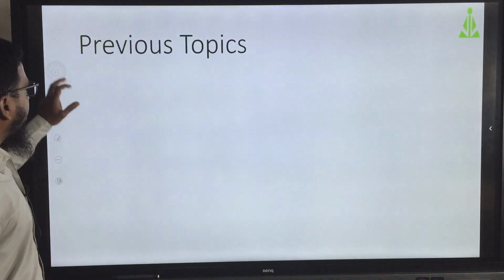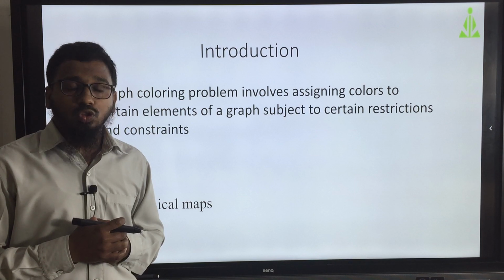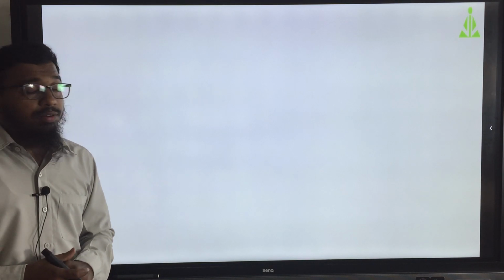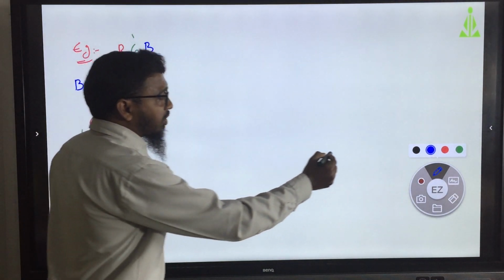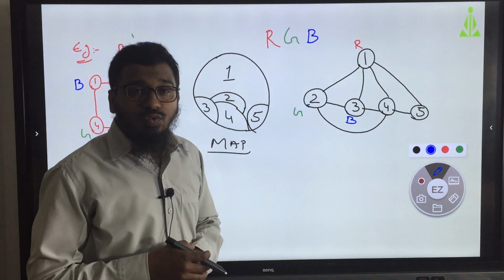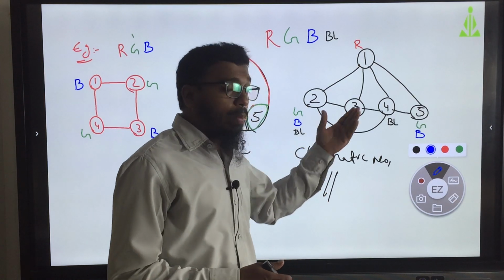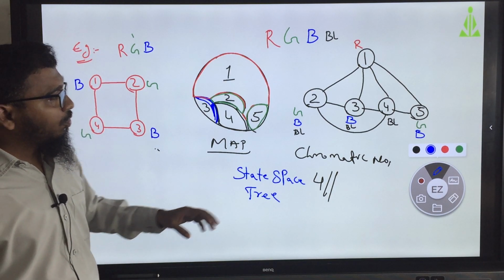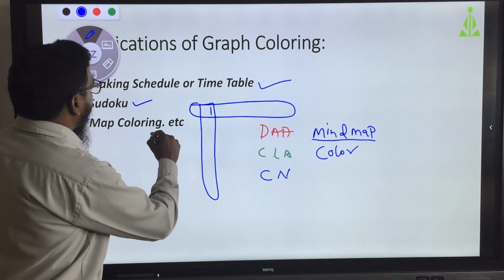Lecture 26 DAA Graph Coloring IT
Topic:
Graph Coloring